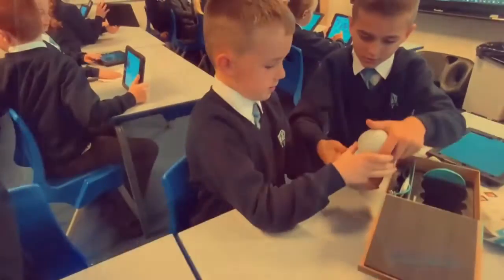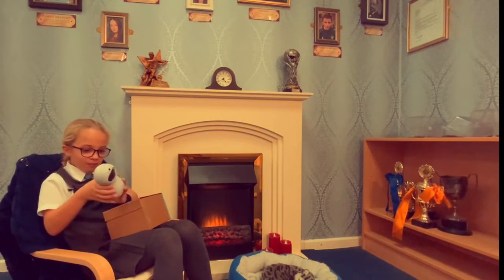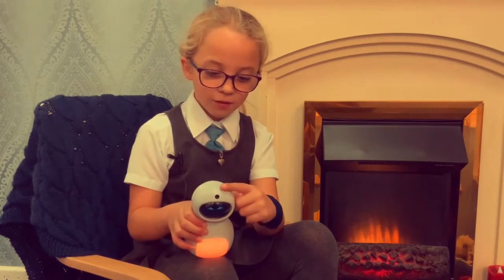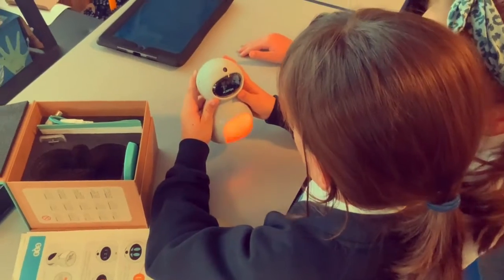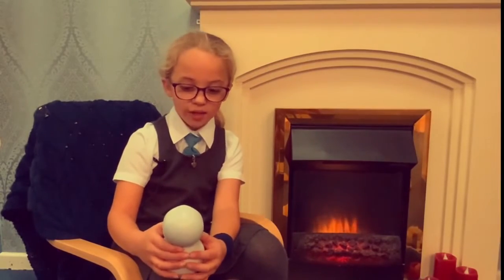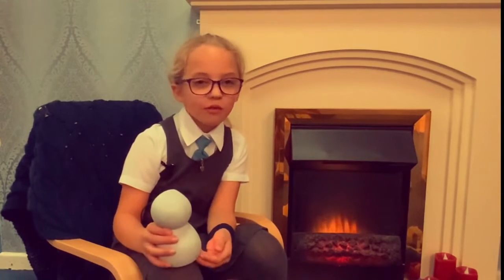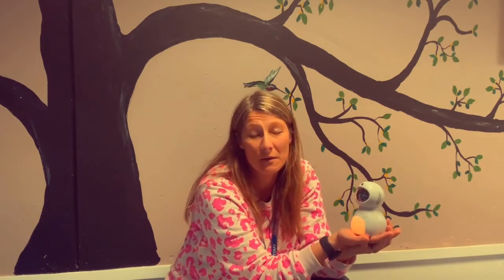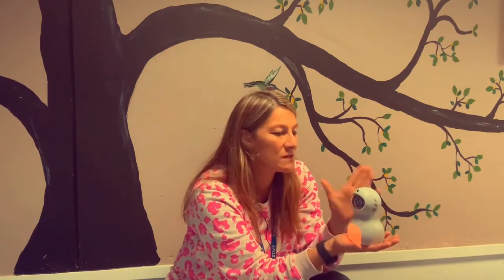Terrific Testing Squad | Kitt, the Learning Companion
Our Terrific Testing Squad and Mr Hunt from the Front review Kitt the Learning Companion! 💙

Kitt enables learners to work independently, engaging with the robot to gather evidence of progress.
⭐ Develop 21st Century Learning skills
⭐ Inclusive & Accessible
⭐ Supports teachers to reduce workload